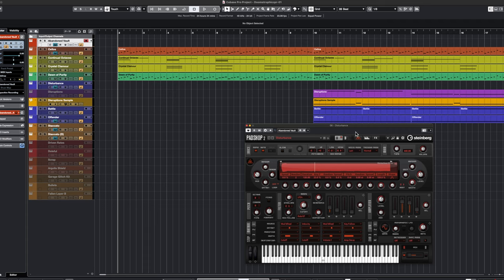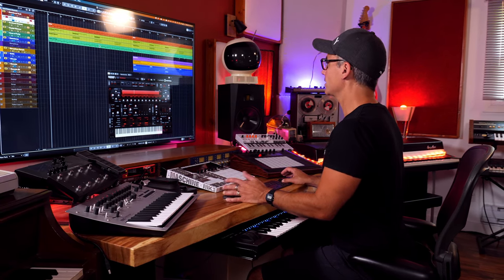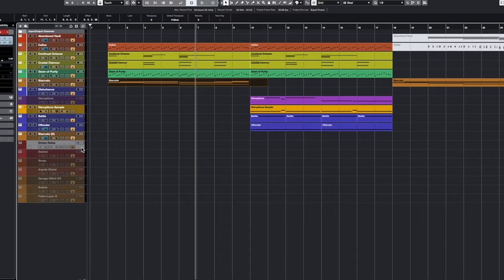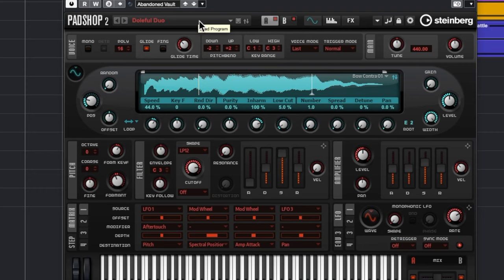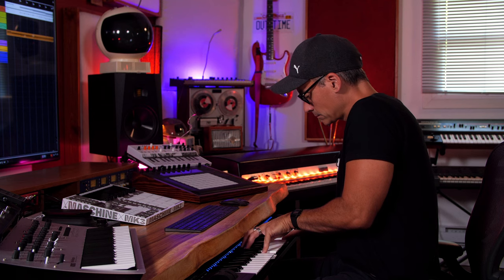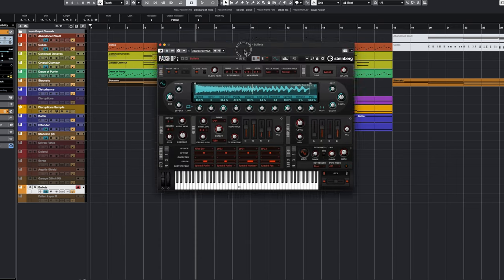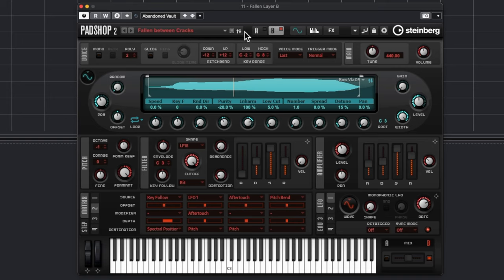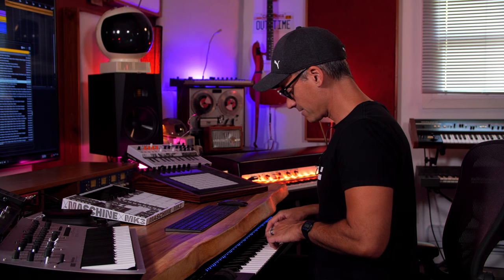Doomstrophic by Online Music Foundry, incredible Padshop expansion!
Head here for incredible demos of the patches by Dom, Marco and a whole bunch of others!